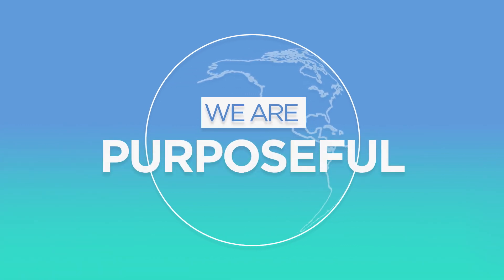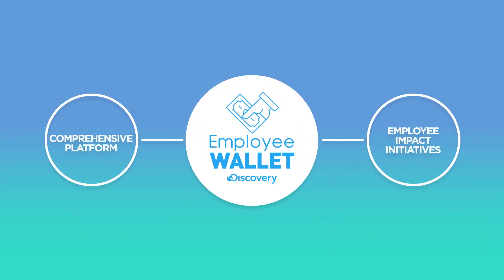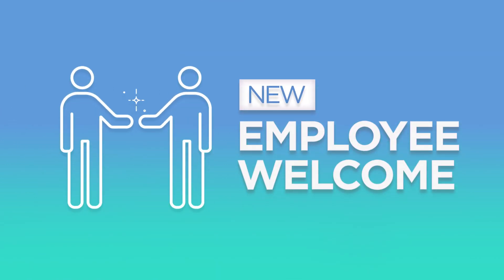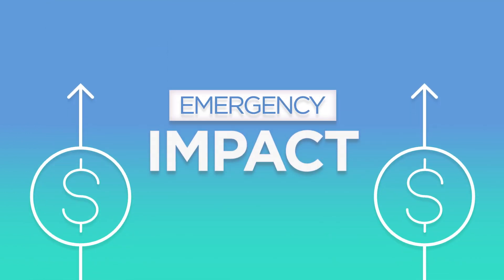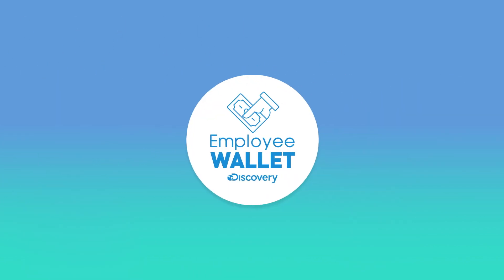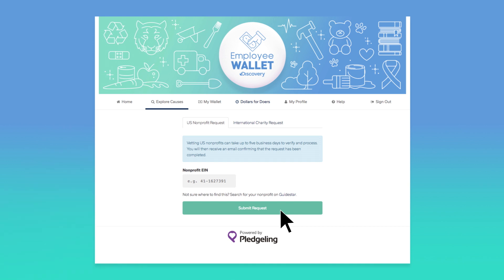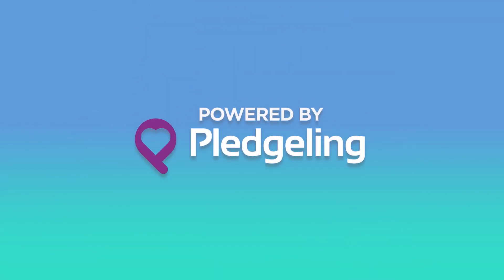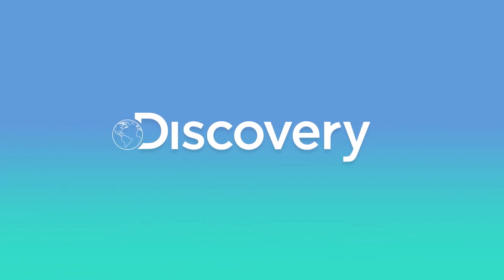Discovery Employee Wallet Overview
Overview of Discovery’s Employee Wallet Program, a program for Discovery employees that’s a one stop shop for our IMPACT initiatives. It features a Dollars for Doers program, Service Anniversary program, New Employee Welcome, GivingTuesday Holiday Giving, and more!